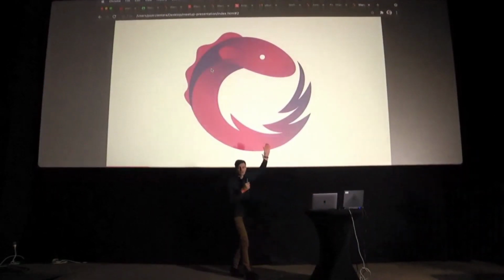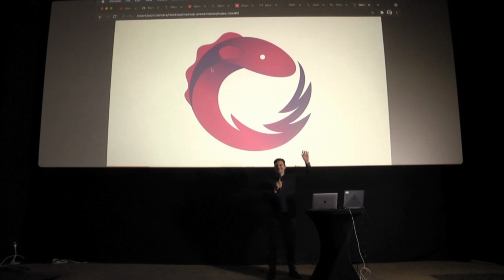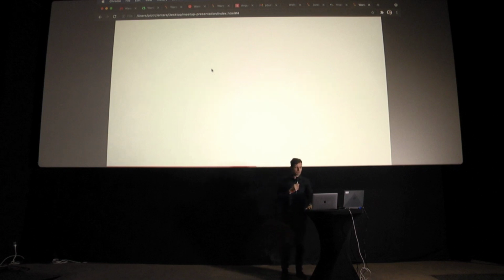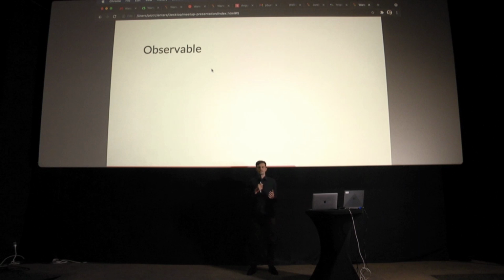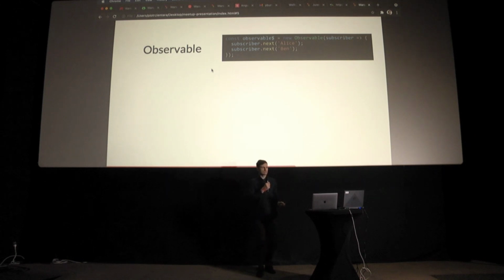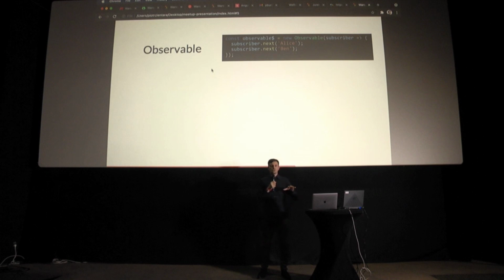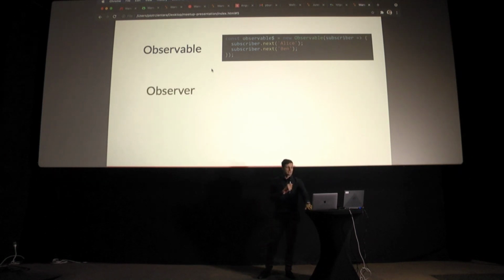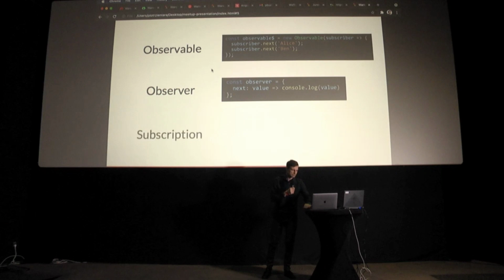⚡️Lightning talk - Jurek Woźniak - RxJS in 5 mins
Jurek Woźniak
Web Technology Expert | Instructor | MBA
smartstudios.pl

Udemy Course
RxJS 7 and Observables: Introduction

Time: 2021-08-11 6:30 pm CEST
Place: Kinoteka, PKiN, Warsaw